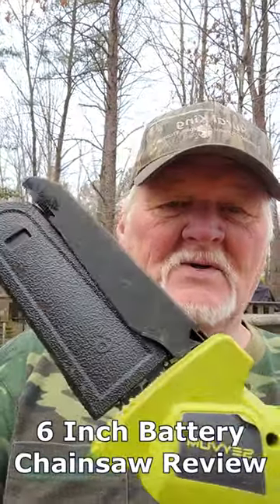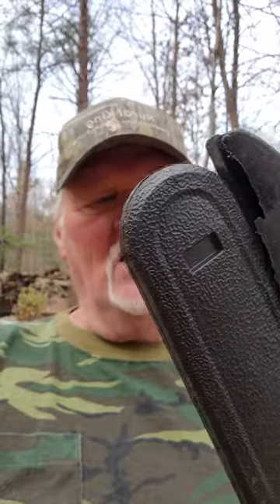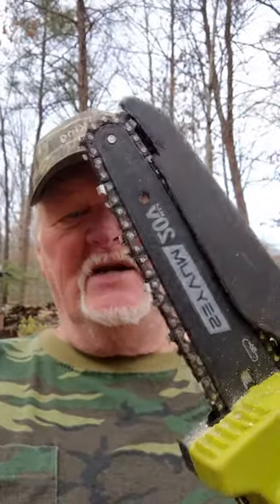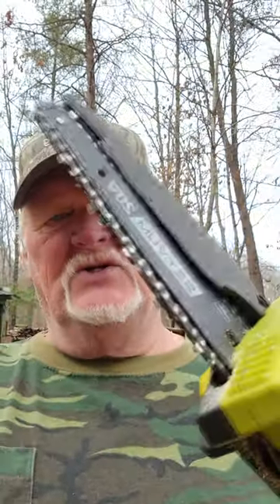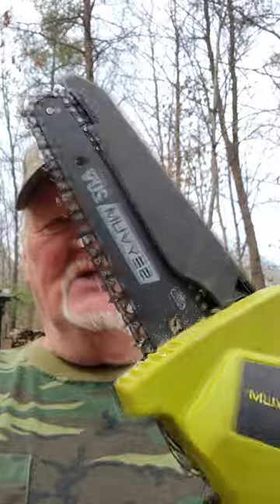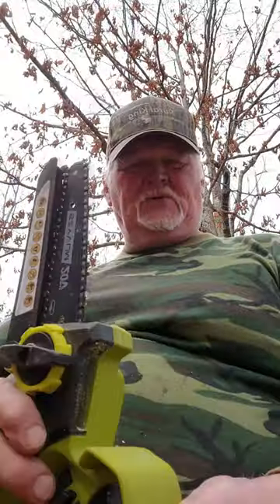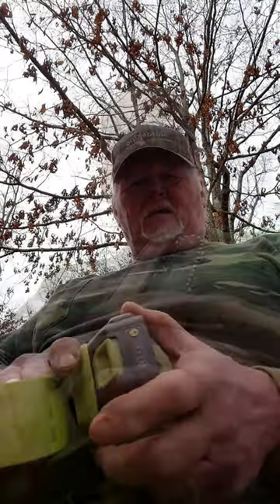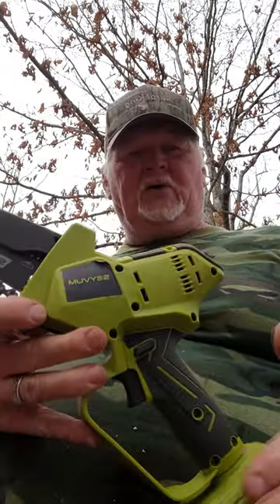6 inch Battery Chainsaw Review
Got this neat Chainsaw for around the farm and house for brush cleanup. Check it out. It works great

roku/outdooradventureschannel
vimeo/carolinaoutdoorsdventurestv